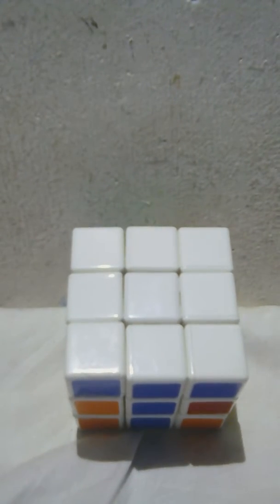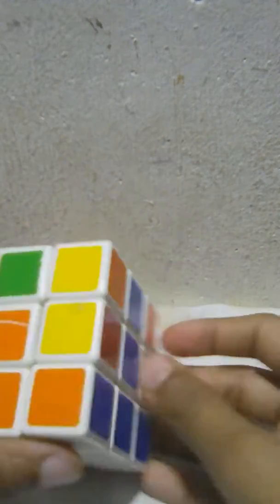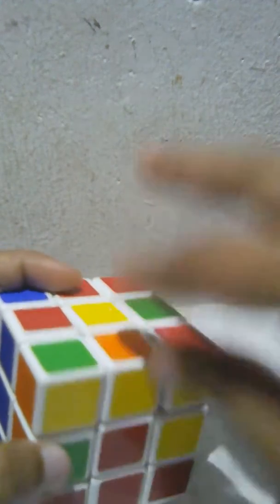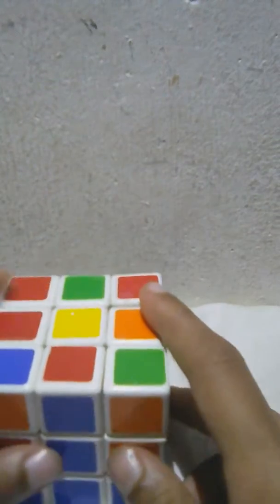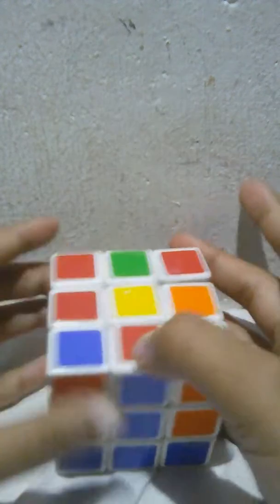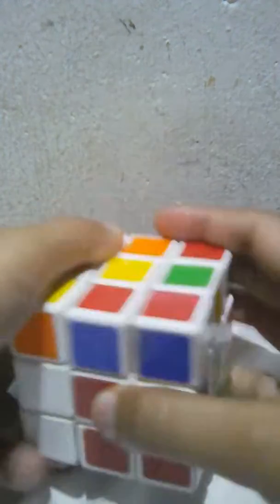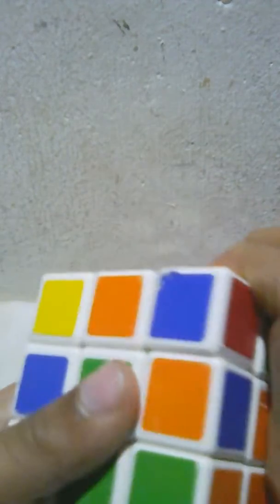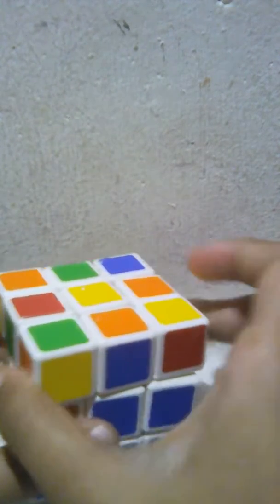How to solve a Rubik's cube second layer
This is an easy way to solve the second layer of a Rubik's cube with any shuffle.